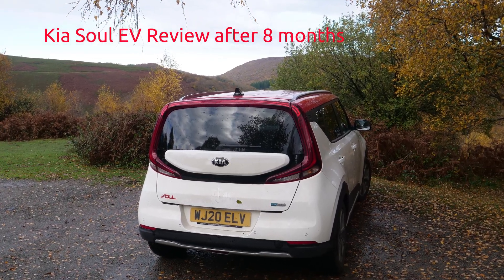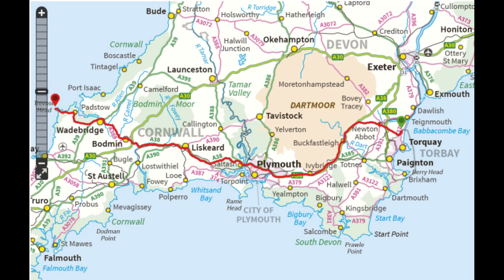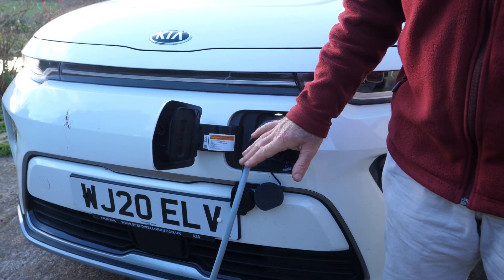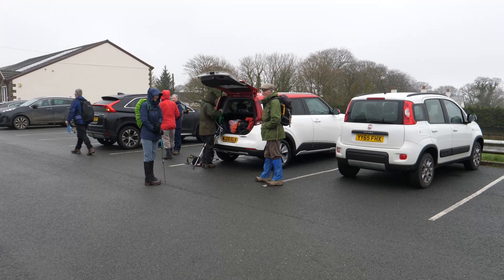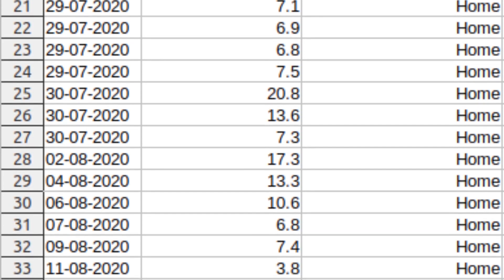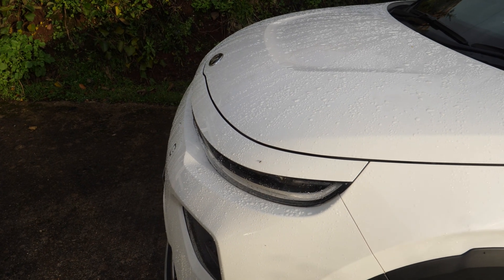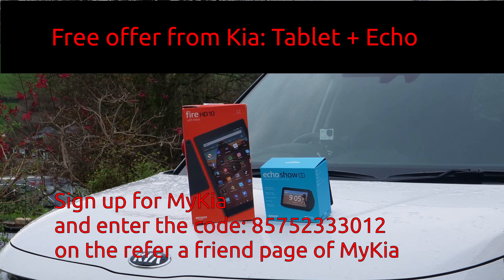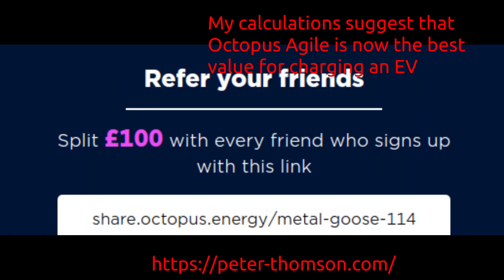Kia Soul EV 2020 Review at 4000 miles and 8 months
We have now been driving the Kia Soul EV for 8 months and it is time for a review. Mostly very good but some points could be better.

A free bonus for all Kia owners offer from Kia. Share your unique code with up to 5 friends (including family members) who are looking to buy a brand-new car. If any of them purchases a Kia, you will both be rewarded with the latest Amazon tech bundle which includes an Echo Show 5 and a Fire HD 10 Tablet - 32GB.

After the purchase, the Referee must register and activate a MyKia account (if s/he does not already have one). The unique code received from the Referrer must be entered on the RAF page of MyKia.

Energy costs are very low, especially with Octopus Energy Agile.

If you switch to Octopus Energy, use my please use my link to start the switch:
share.octopus.energy/metal-goose-114